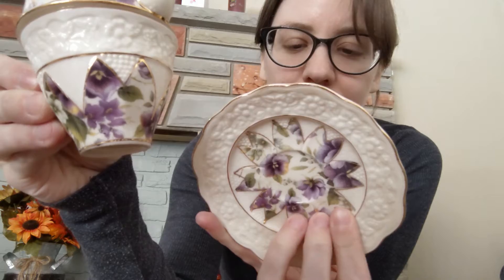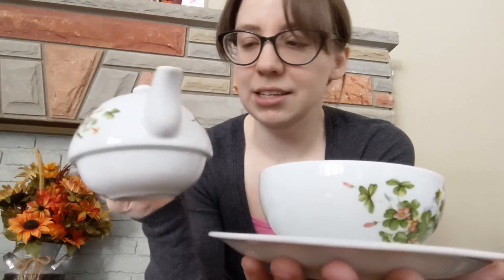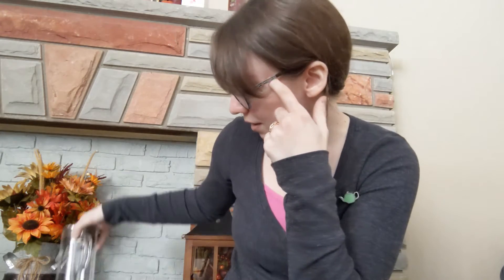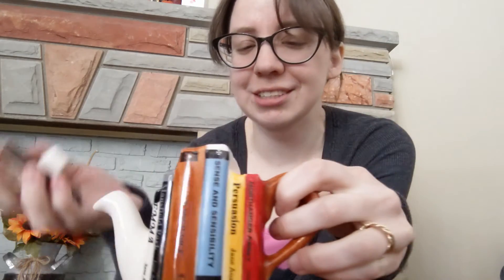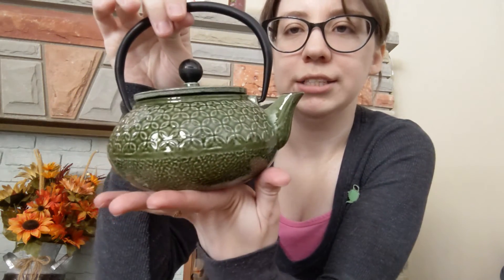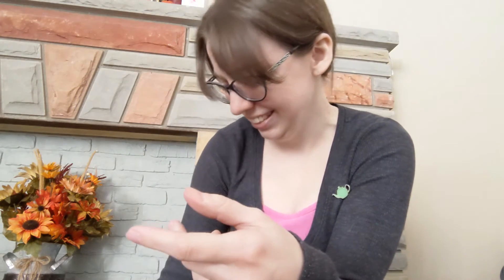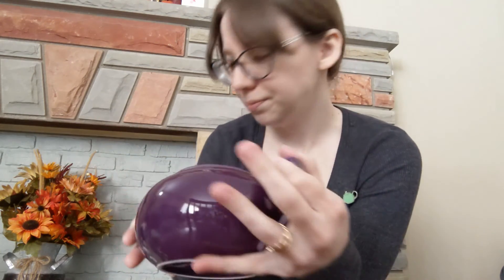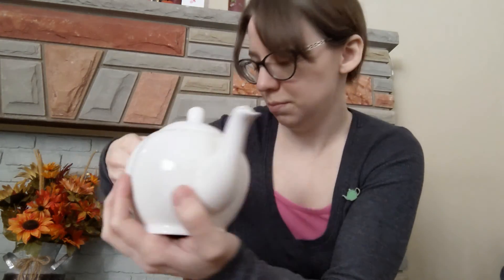My Teaware Collection Part Two: Teapots and Tea Sets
Part two of my teaware series featuring my teapots and tea sets. Keep an eye out for part three next Monday when I'll share all my teacups. Do you have a favorite teapot?

White Teapot: From Churchill's Tea, not currently available, but others are